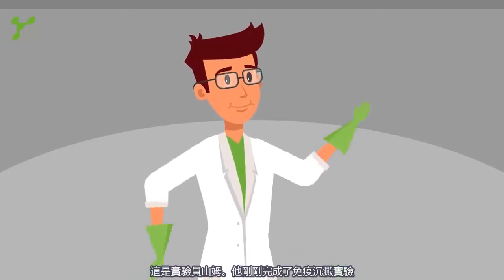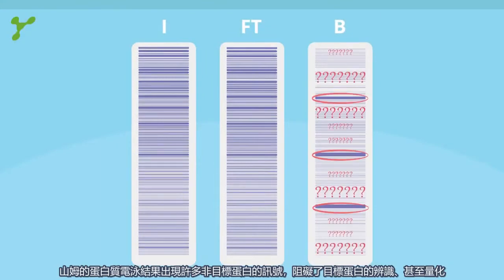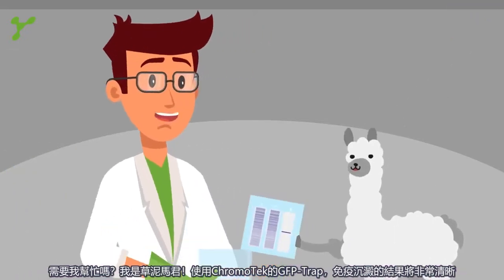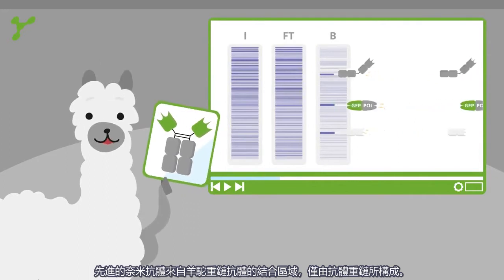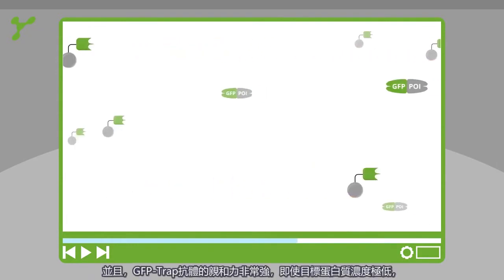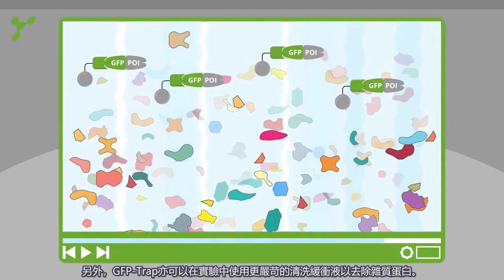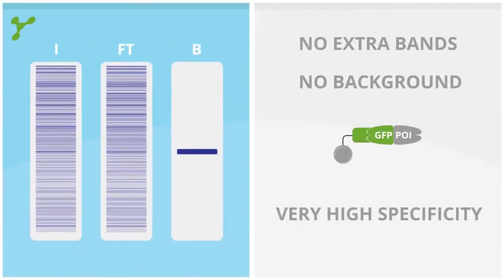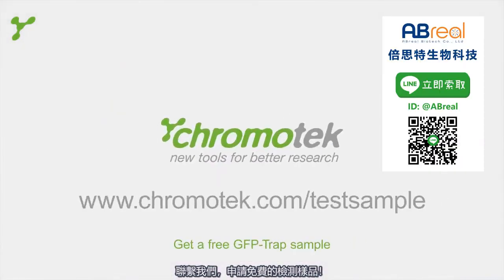免疫沉澱(IP)-Chromotek 教你如何高效完成一次免疫沉澱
Nano-Traps​ 產品特色一覽:
簡單 – 沒有重鏈和輕鏈的干擾

穩定 – 在苛刻和嚴格的緩衝液中的穩定性極佳，背景非常低

快速 – 精準計算過的動力學結合

可靠 – 解離常數為1 pM，超強結合力

科學 – 業界最高標竿：功能和結構皆經驗證

品質 – 僅採謹慎和徹底的質量管理優化的重組生產流程

信心 – 廣受國家級實驗室青睞，2000多篇以上高點數期刊引用